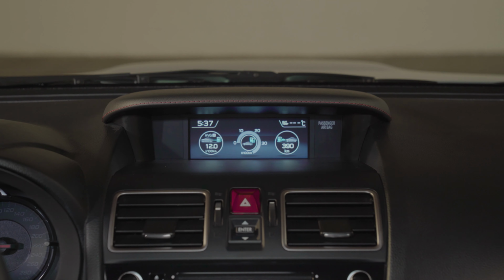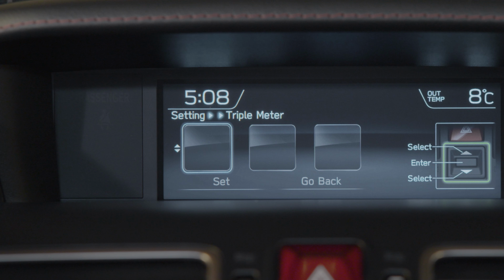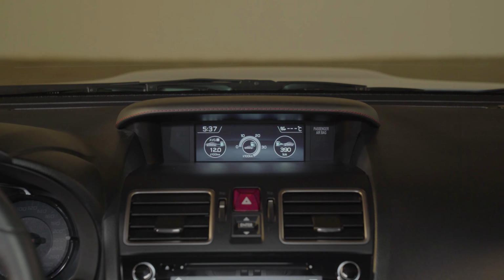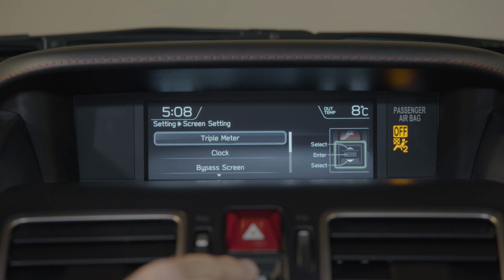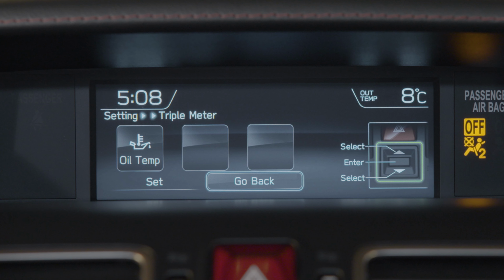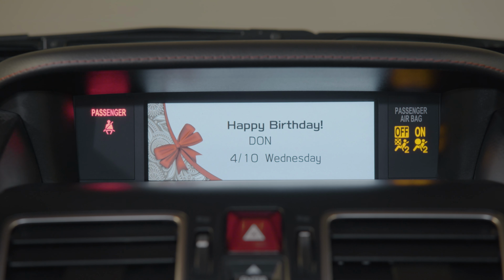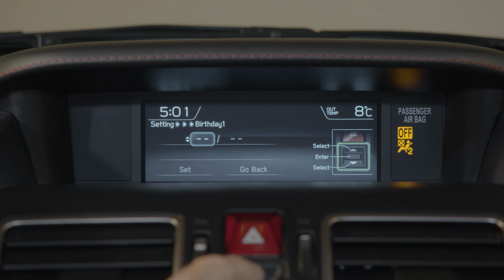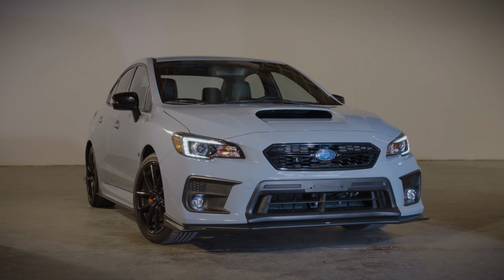2019 Subaru WRX – Triple Meter & Birthday/Anniversary Reminder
The 2019 Subaru WRX can be configured to display real-time driving information in the Multi-Function Display with the Triple Meter: from turbo boost pressure, fuel consumption, and oil temperature, among others. Birthdays and anniversaries can be displayed in the Multi-Function Display. This is another way to customize your Subaru ownership experience.

Stay up-to-date on the latest Subaru innovations by joining our family on social media!